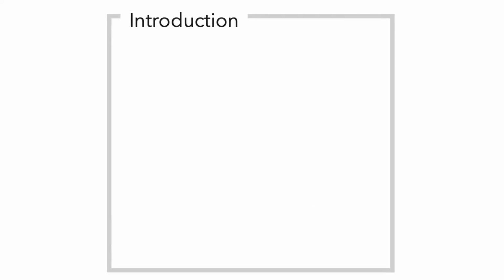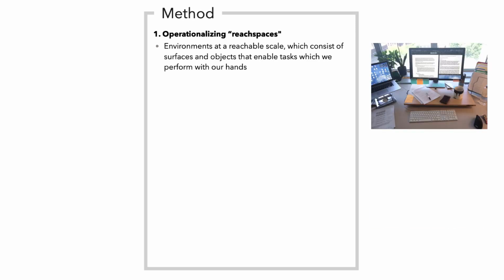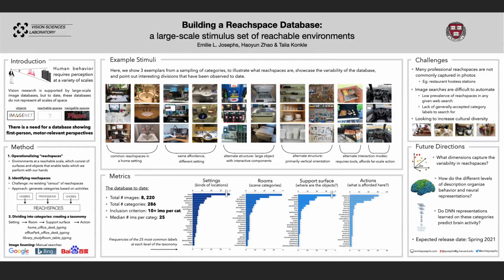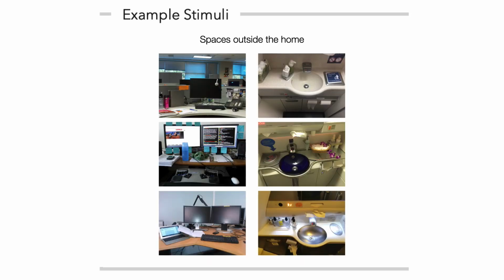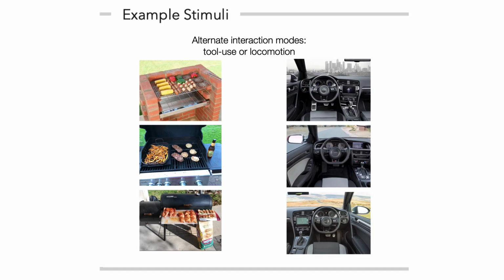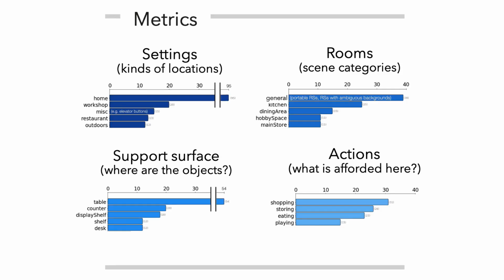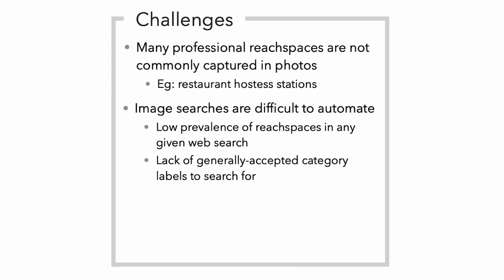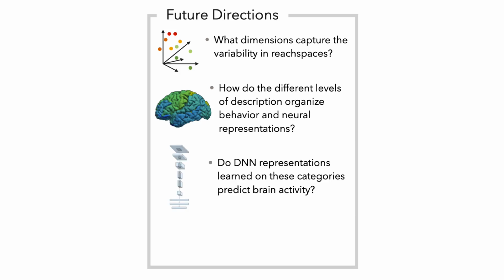VSS 2020 | Emilie Josephs | Building a reachspace database